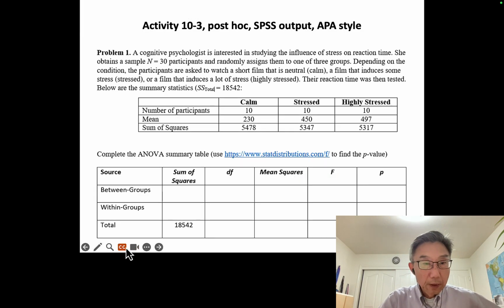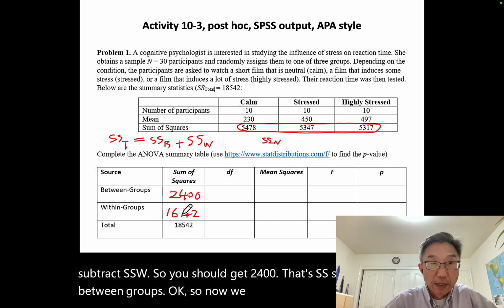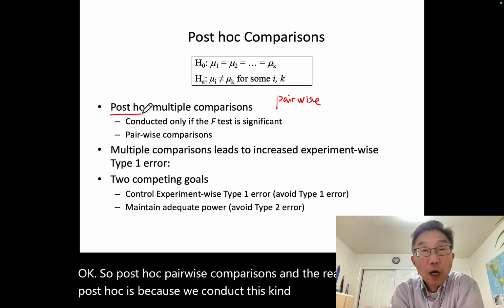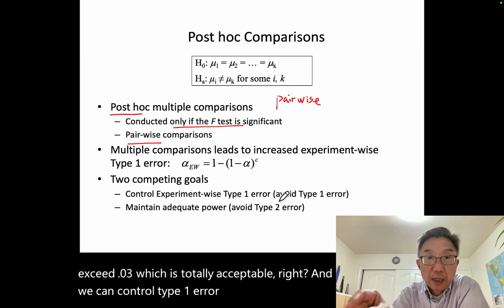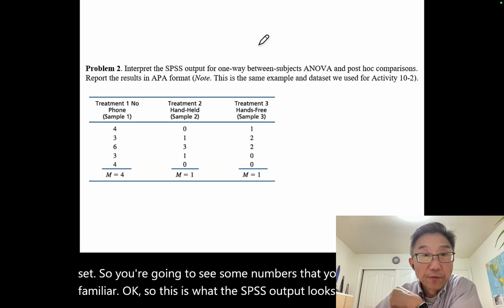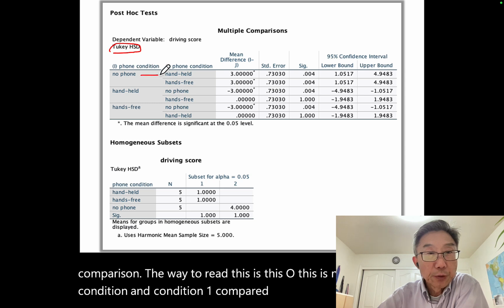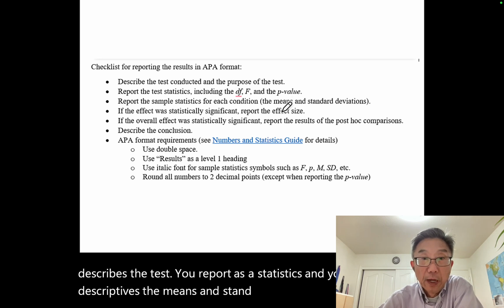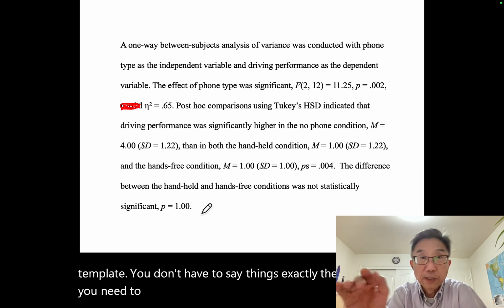T10 ANOVA, Activity 10-3, post hoc, etc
video 4 of 4, Activity 10-3, post hoc comparisons, interpreting SPSS output, report the results in APA format